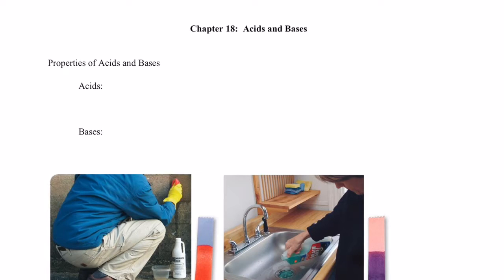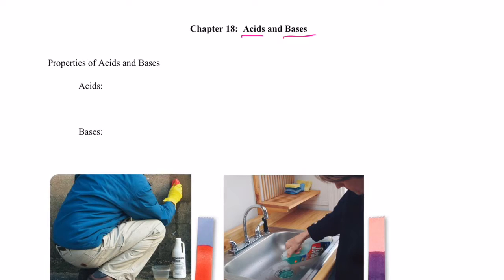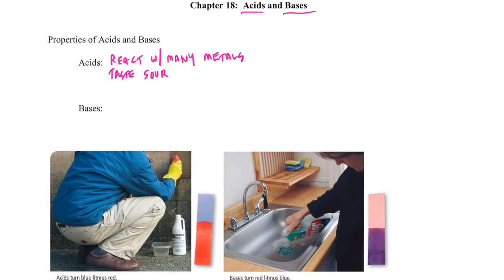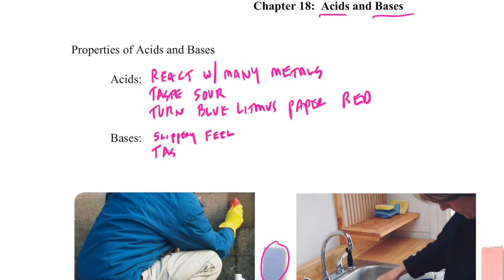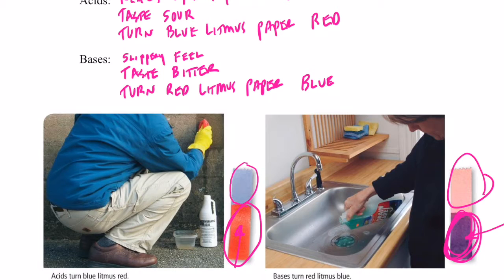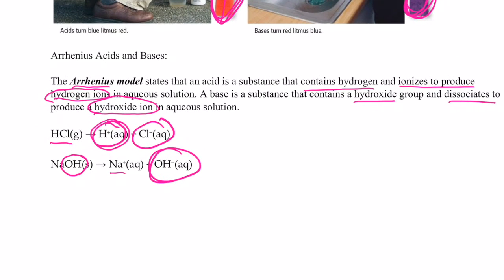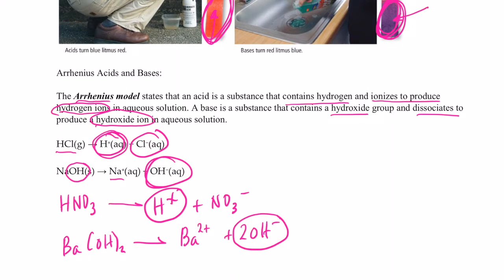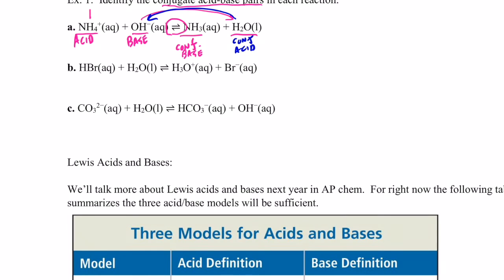Acids & Bases Part 1: Properties and Definitions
Properties of acids and bases along with the Arrhenius definition and the Bronsted-Lowry definition of acids and bases.